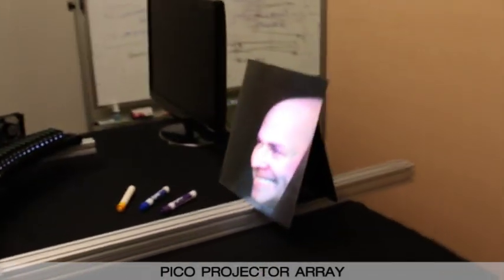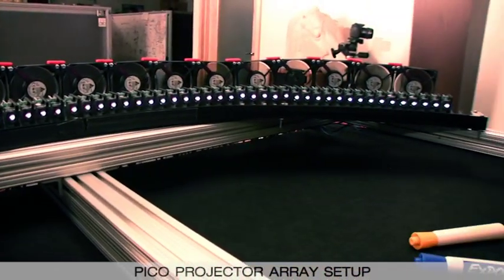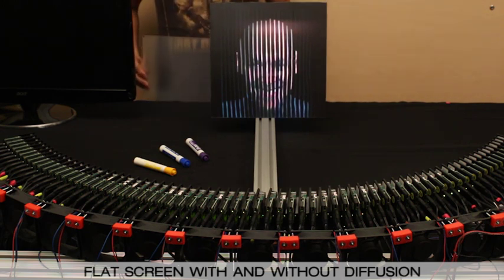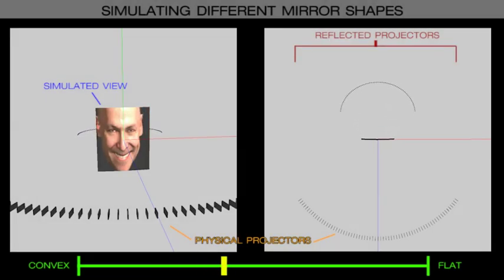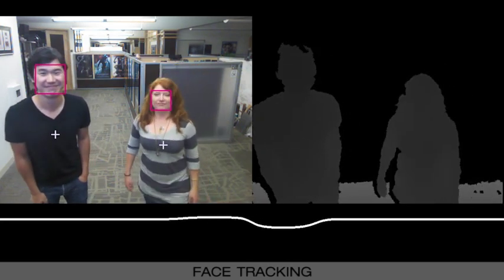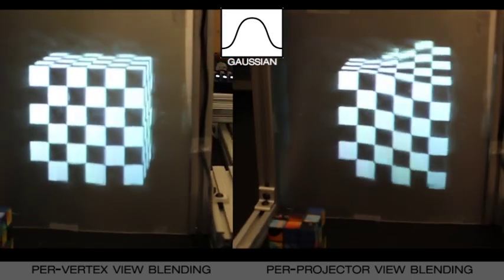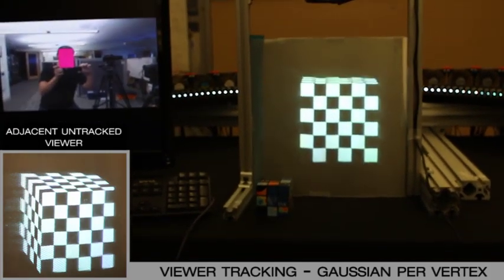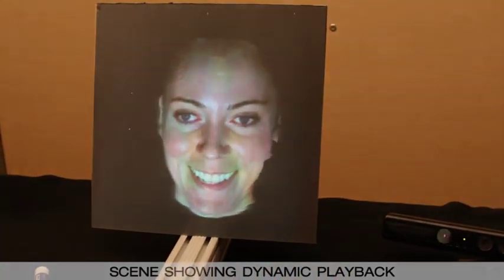An Autostereoscopic Projector Array Optimized for 3D Facial Display - With Audio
Our display is built from off-the-shelf components. Our projector array system consists of 72 Texas Instruments DLP Pico projectors each of which has 480x320 resolution. Our projectors are spaced along a 124cm curve with a radius of 60cm. We removed the cases and built custom mounts to place the projectors just 14mm apart with a 4mm lens. The projectors are all aimed at a 30cm x 30cm vertically anisotropic screen. The ideal screen material should have a wide-vertical diffuse lobe so the 3D image can be seen from multiple heights and narrow horizontal diffusion to preserve horizontal divergence. We use the horizontal cylindrical ridges of a plastic 40 line-per inch lenticular screen to scatter the light from each projector lens as a vertical strip of light. To eliminate any gaps between stripes, we add a 1º horizontal by 60º vertical light-shaping diffuser sheet from Luminit. The total width of the horizontal diffusion should be equal to the angle between projectors. Our setup provides a high angular resolution of 1.66 degrees between views, achieving not only binocular stereo but also compelling motion parallax.